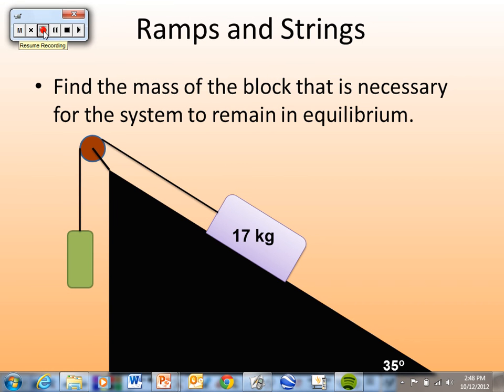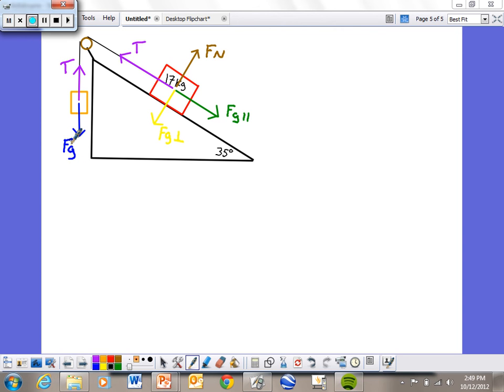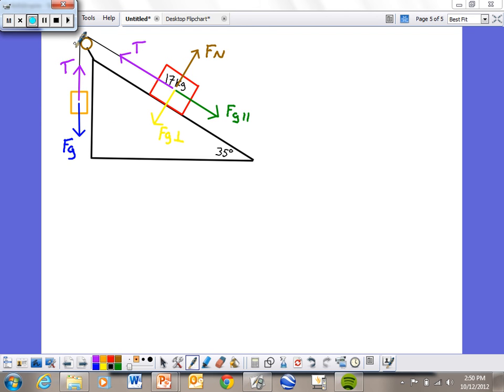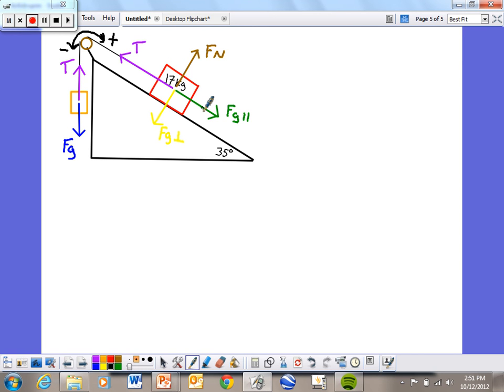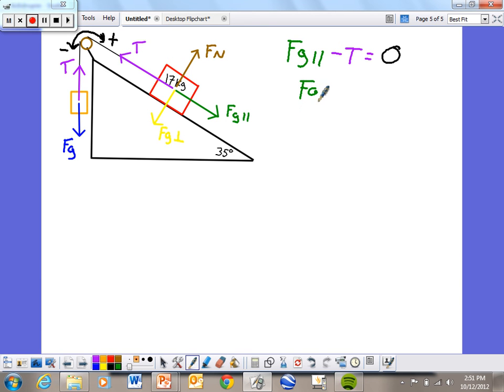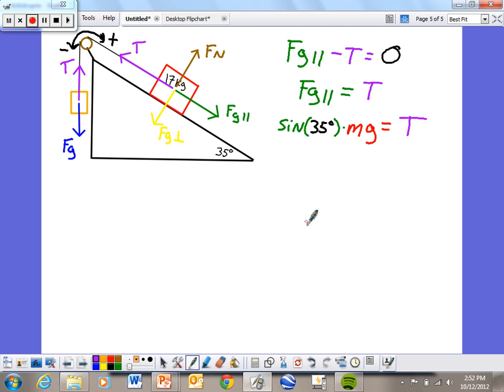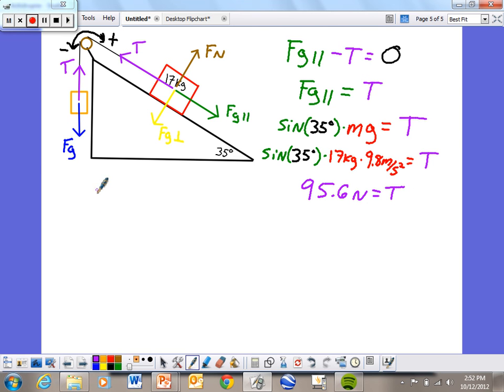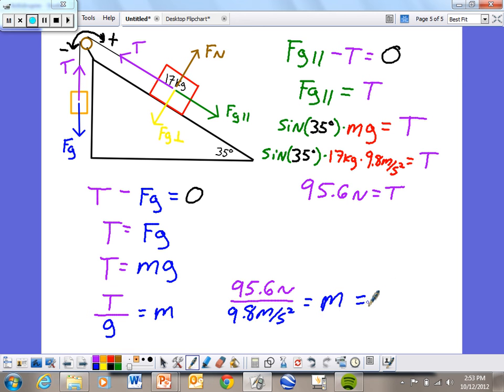Ramps And Strings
This is a two block system of a box on a ramp and another hanging over an edge via a rope and pulley.